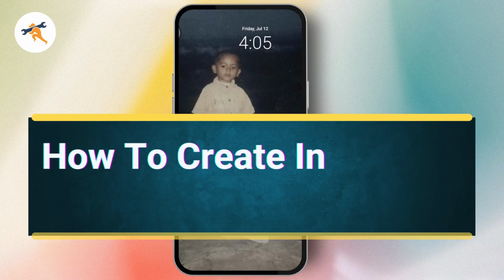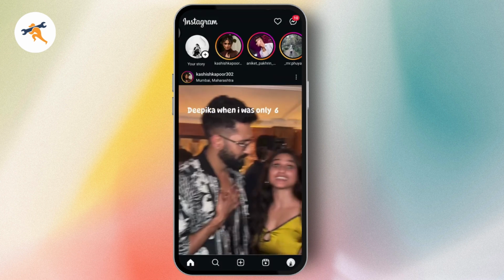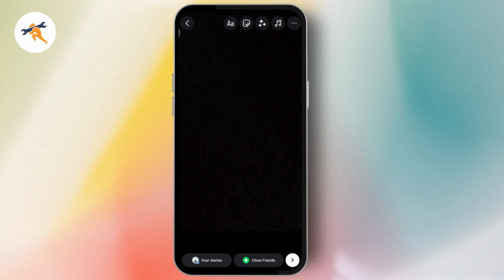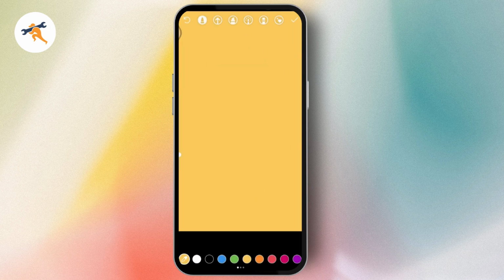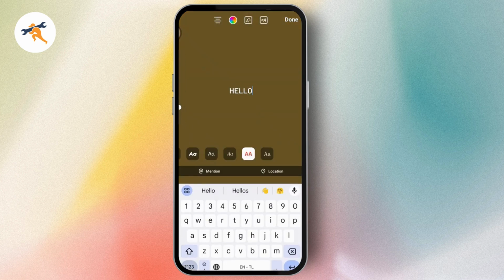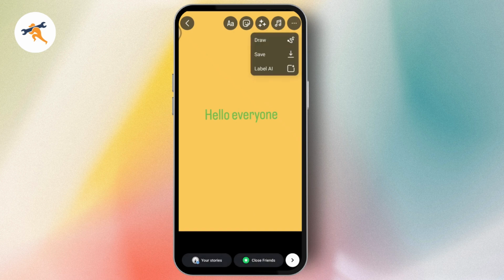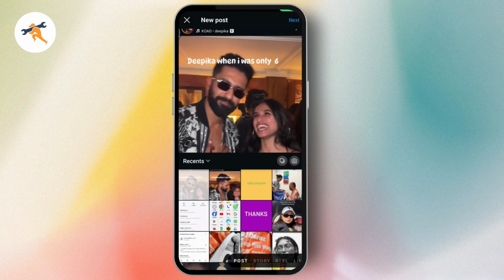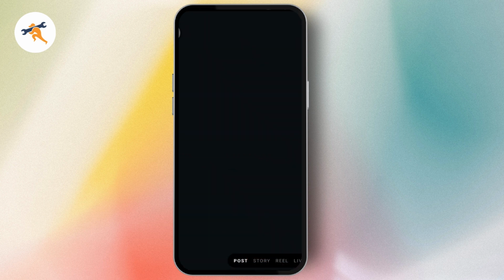How To Create Instagram Posts With Text (EASY)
How To Create Instagram Posts With Text
create text post instagram
make text posts for instagram
how to create instagram post
make instagram text posts

Want to make your Instagram posts stand out with text? DigitalDoctor is here to help! In this tutorial, we'll guide you through the steps to create Instagram posts with text, so you can share your messages and stories more effectively.

Adding text to your Instagram posts can enhance your communication and engagement with your audience. We’ll show you how to use Instagram's text tools, design eye-catching posts, and share them with your followers. Watch now and learn how to create Instagram posts with text with ease, thanks to DigitalDoctor!